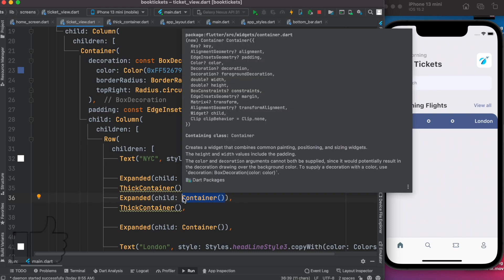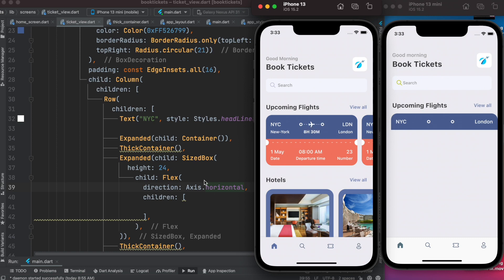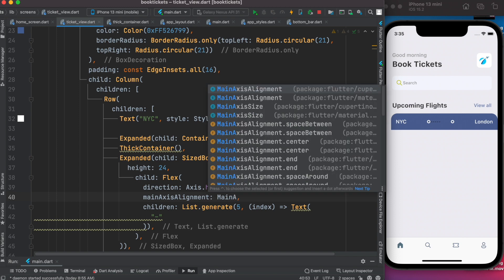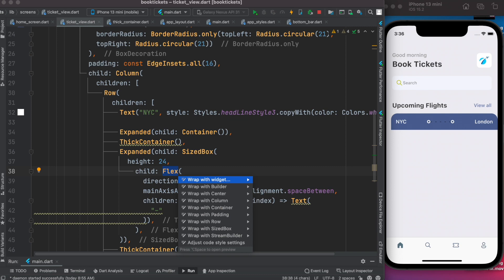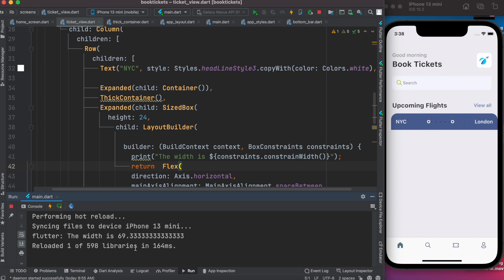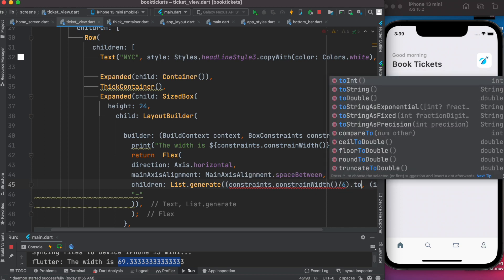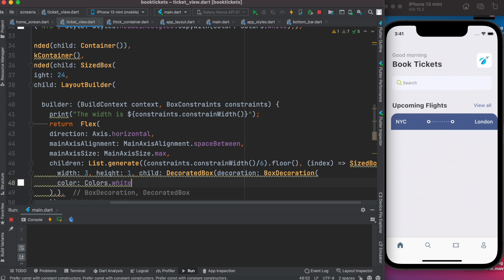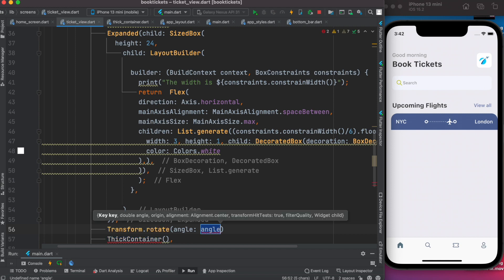Beautiful Ticket UI Using Stack Widget | Dashed Line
Learn how to use stack widget to do over lapping and do beautiful ui with dashed Line or dotted. It makes use of LayoutBuilder class.